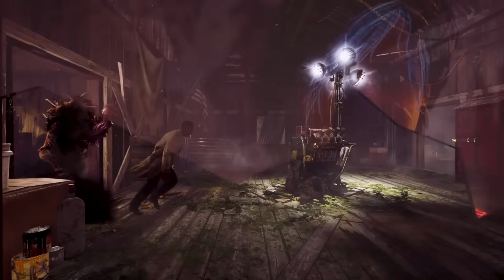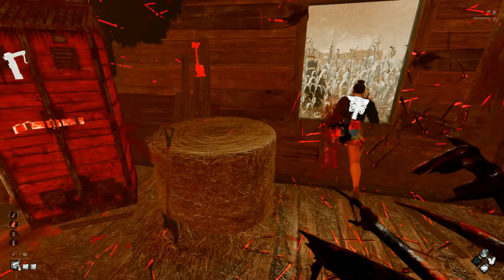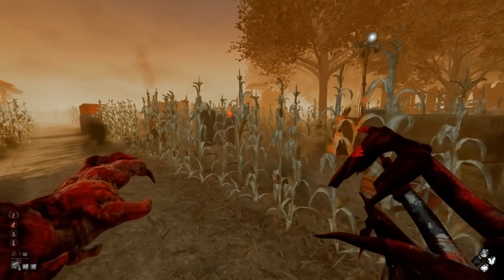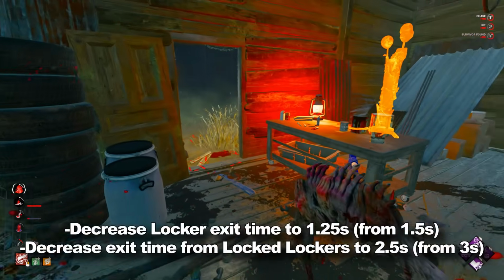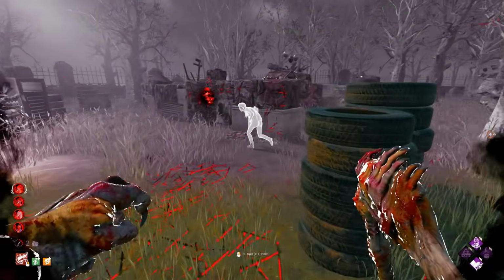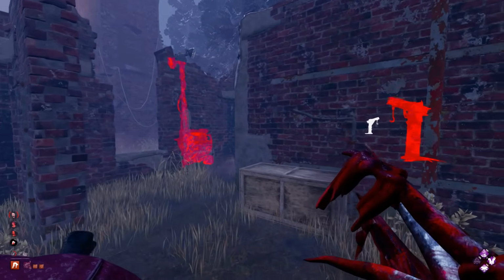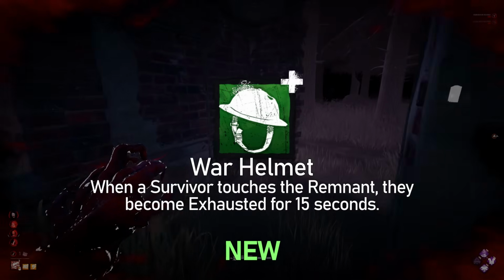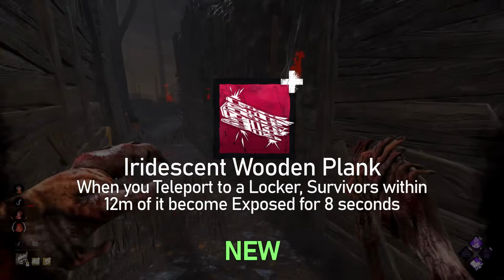Dredge: Hiding Problems with More Problems | DBD Case Study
What happens when you design a character with aesthetics at the forefront, and put the gameplay in the backseat? Well, you end up with something like The Dredge, who stands out as being one of DBD's most map reliant characters. It's power isn't even strong, but provides a plethora of easy counterplay to survivors, just in case they may have been... scared??